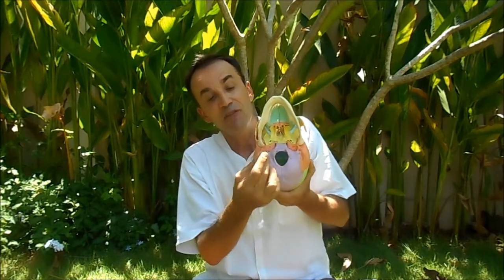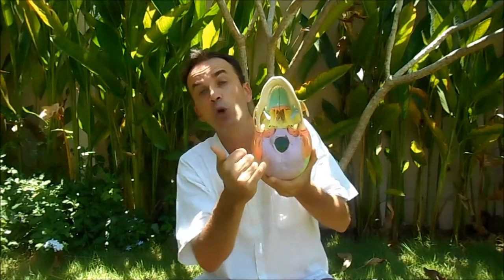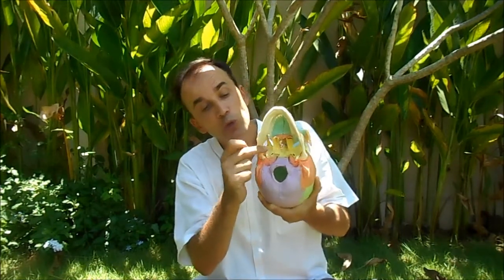Painful neck, cervical pains, Vertigos, Headaches : Distance Alternative Healing Treatment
A balanced skull is very important for a health.
All kind of problems can come from a blocked occiput : cervical tensions, headaches, migraines, sinus problems, shoulder and arm pains,  some sciatica, breathing difficulties, digestives problems, most of vertigos and some tensions all over the body.
In this video, I explain how to harmonize the skull base and the cervical vertebrae with Osteodouce ( remote osteopathy ).
Osteodouce is an innovative form of Energy Healing based on the Universal Energy or CHI to harmonize the body structure. Distance treatments are nowadays possible.